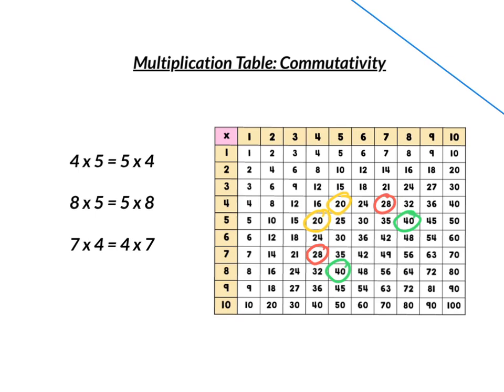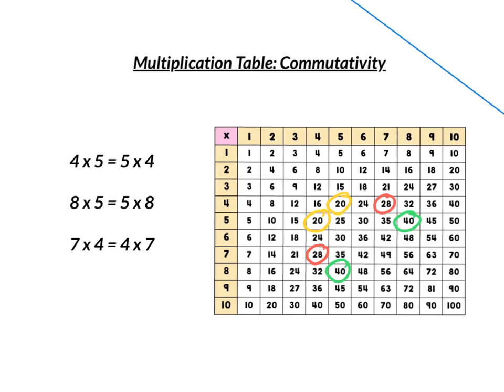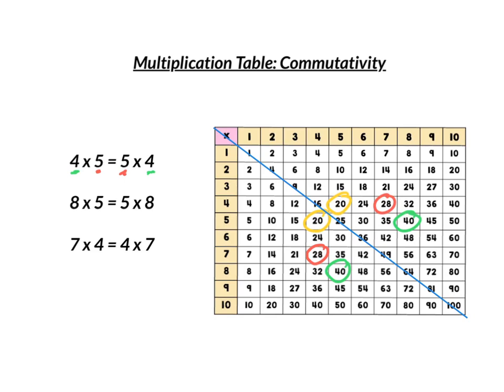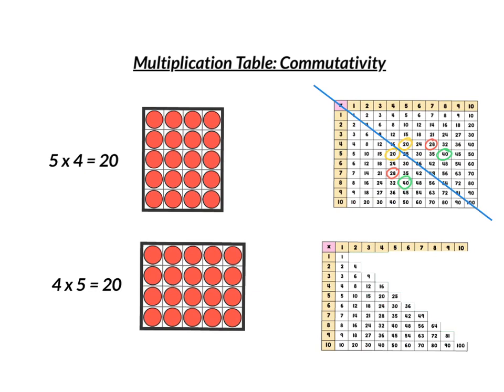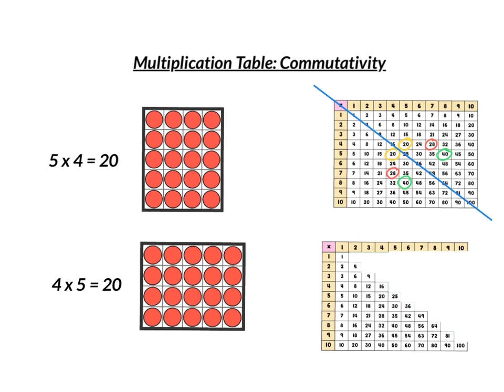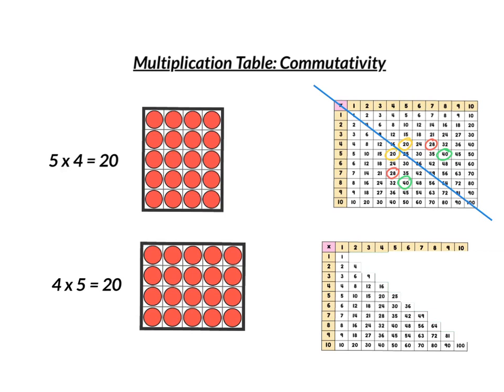Exploring the Multiplication Table | Times Table Patterns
Explore rows, columns and patterns in the multiplication table. Look for connections between facts to support times-table understanding and recall.